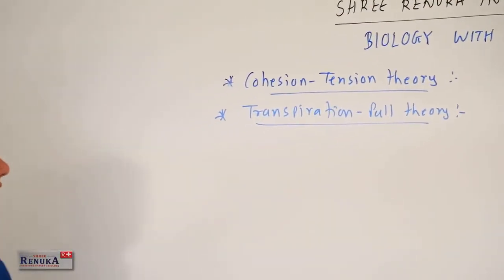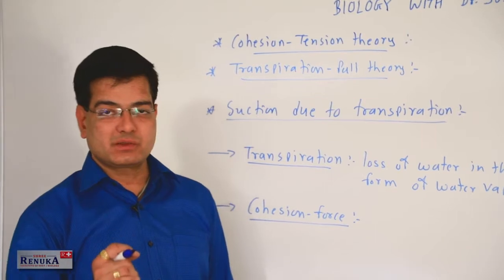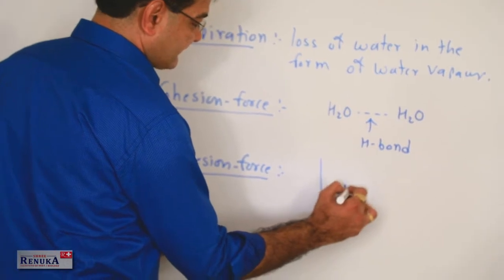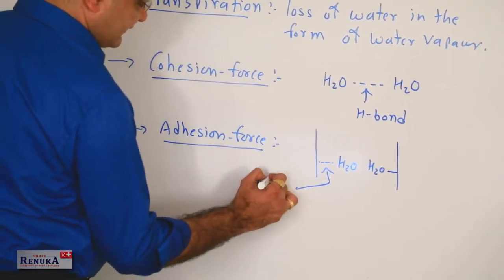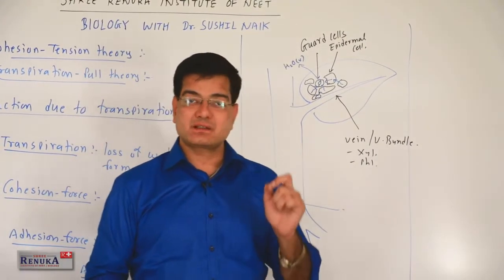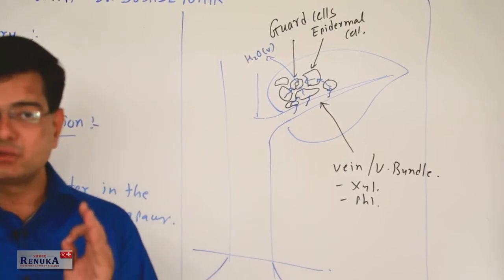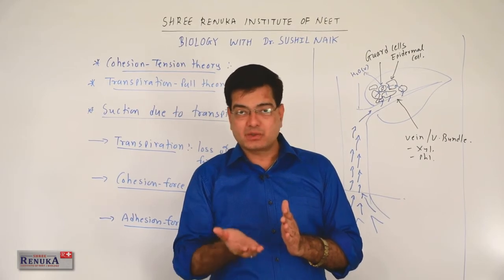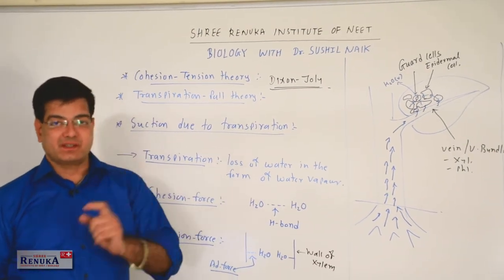Cohesion Force Theory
Shree Renuka Institute of NEET/BIOLOGY with Dr. Sushil Naik presents you all students the complete lecture of Cohesion Force Theory in English Language.